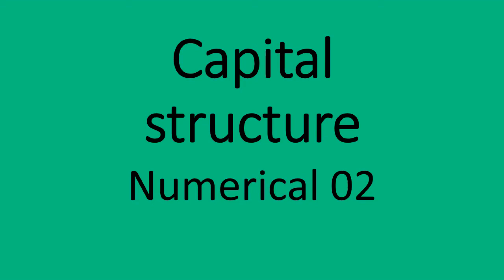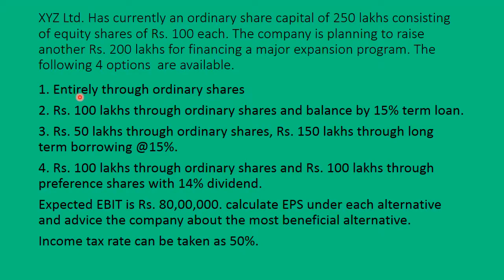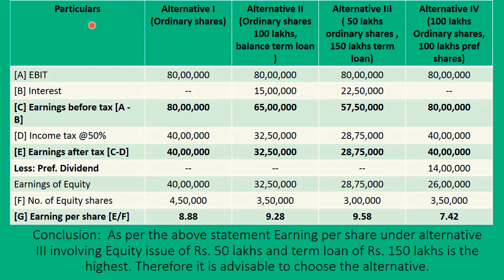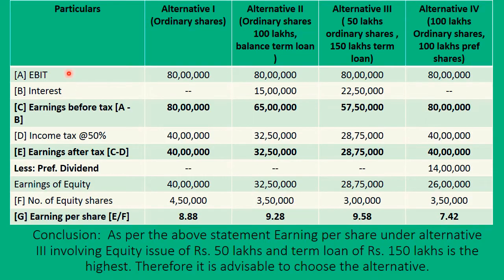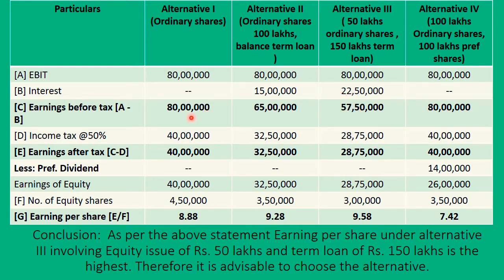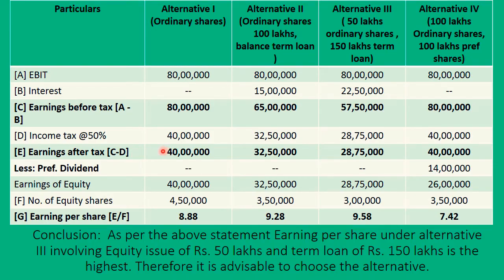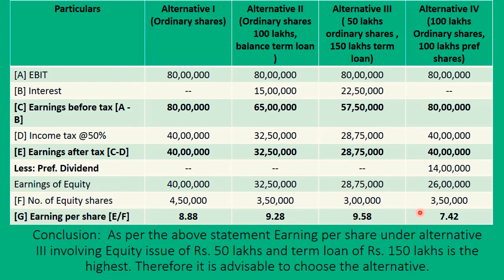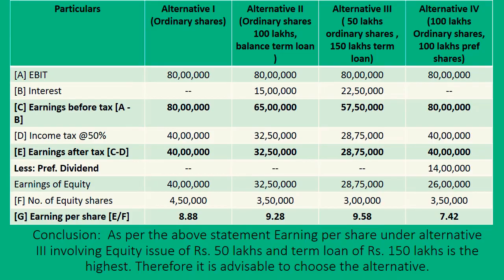Capital Structure 02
Capital Structure Numerical 02